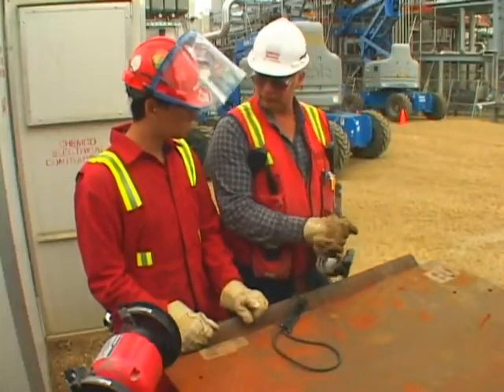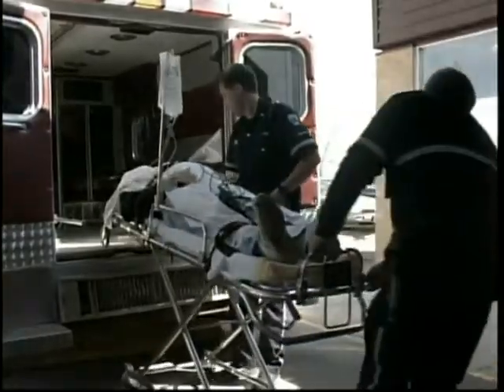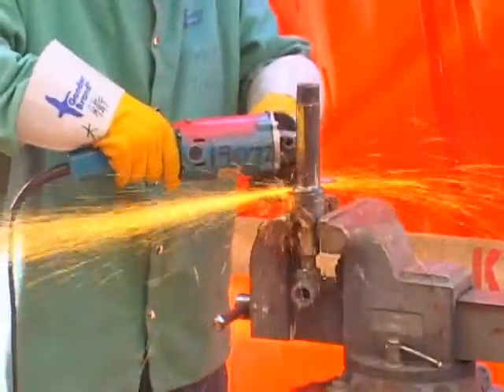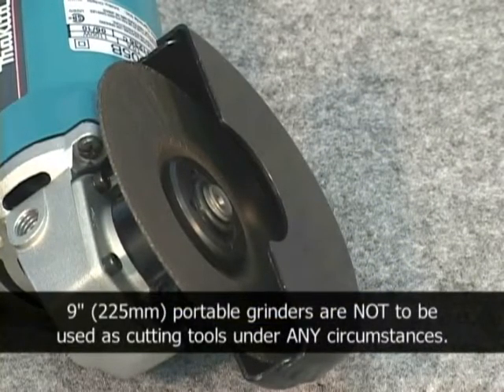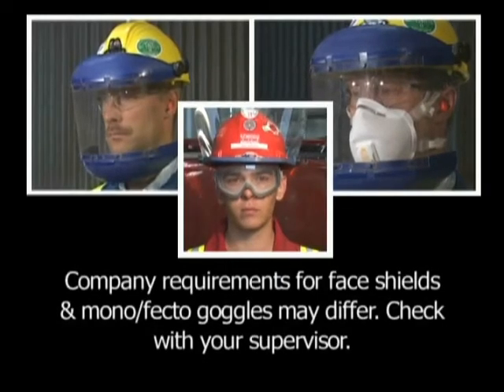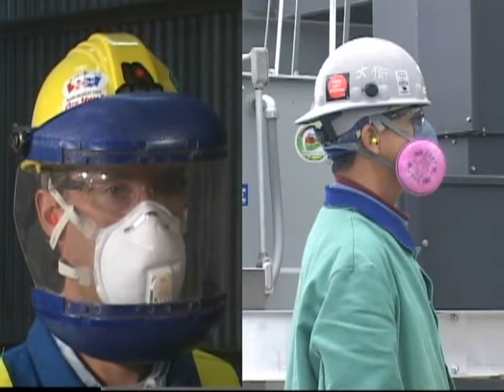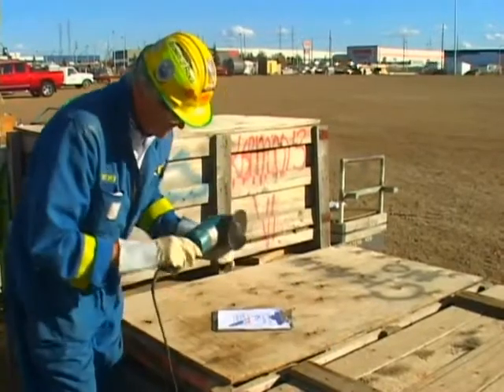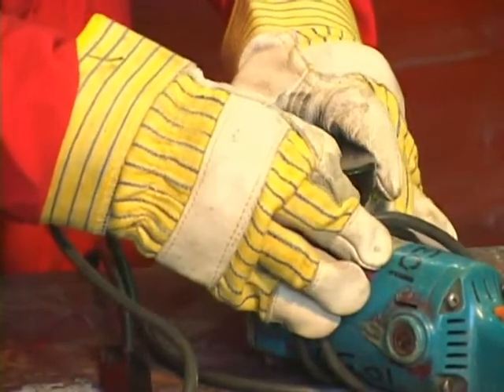Cut off Disk and Zip Disk Safety | Your ACSA Safety Training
These three videos describe the proper safe use of grinders commonly used in the construction industry:

- Portable Abrasive Grinder Safety
- Pedestal & Bench Grinder Safety
- Cut Off Disk & Zip Disk Safety